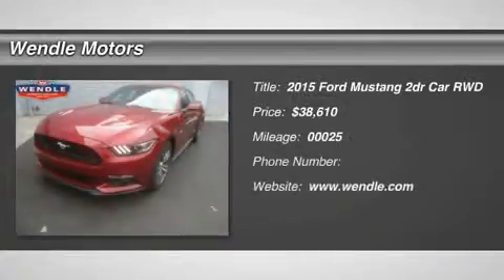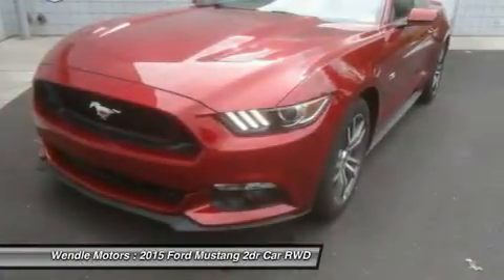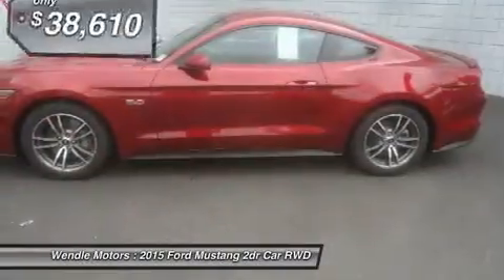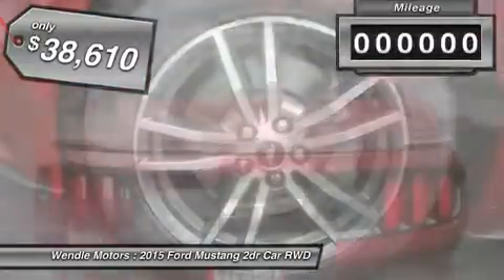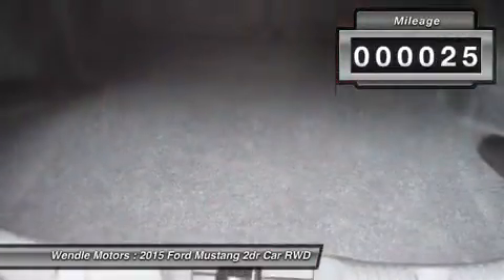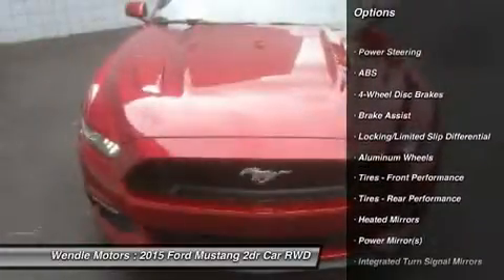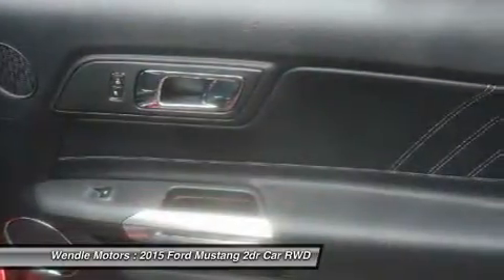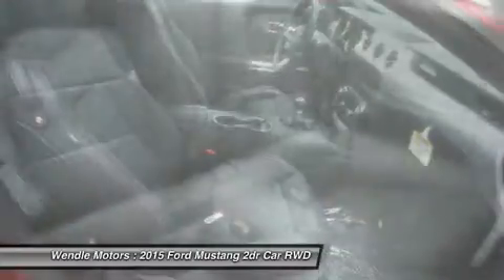2015 Ford Mustang 1500463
2015 FORD MUSTANG Spokane, WA
Stock# 1500463

Wendle Motors
9000 N Division St

Priced to sell! $500 below MSRP! *Backup Camera* *Bluetooth* *Cooled Front Seats* *Heated Front Seats* *Premium Sound System* This 2015 Ford Mustang GT Premium is Ruby Red Metallic Tinted Clearcoat with a Leather Seats E interior. This GT Premium comes with great features including: Backup Camera, Bluetooth, Heated Front Seats, Cooled Front Seats, Leather Seats, Satellite Radio, Premium Sound System, High Intensity Headlights, Multi-Zone Air Conditioning, and Automatic Headlights . Buy with confidence knowing Wendle Ford Sales has been exceeding customer expectations for many years and will always provide customers with a great value!Save $2,864 - $2,364 Dealer Discount + $500 Retail Customer Cash. For all offers, take new retail delivery from dealer stock by 11/30/2015. See dealer for qualifications and complete details.